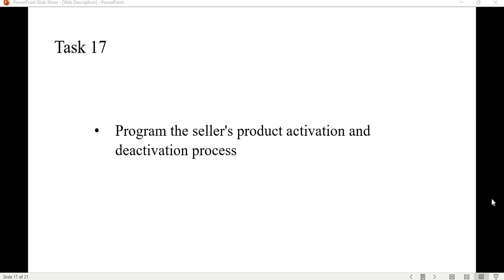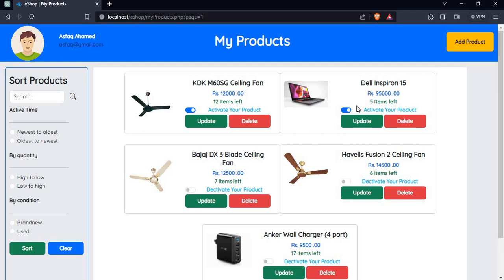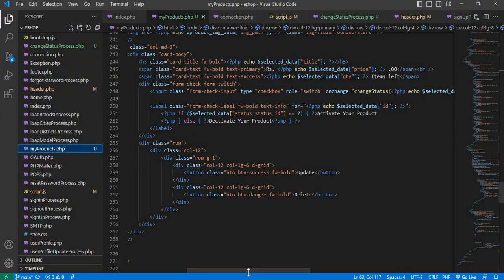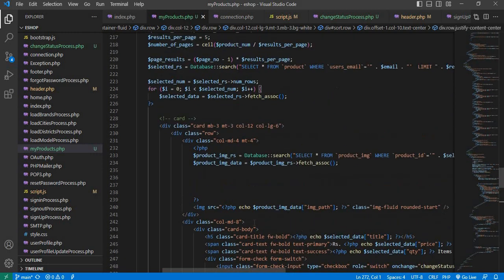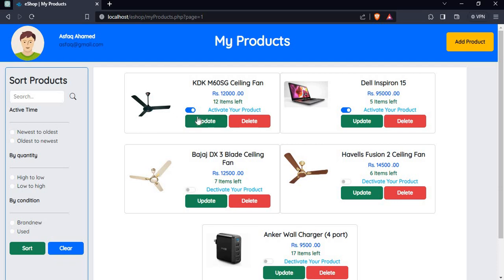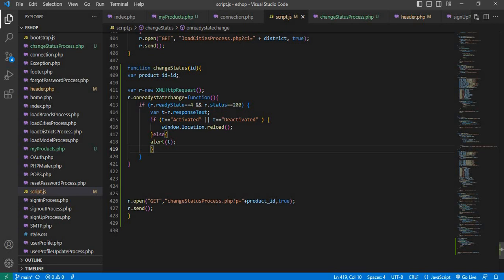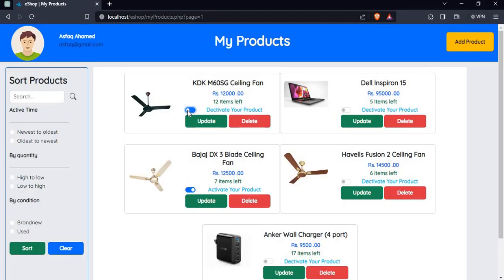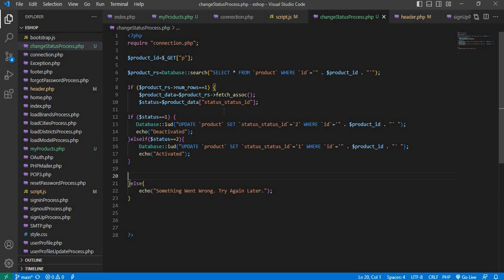Efficient Product Management: Activation and Deactivation Tutorial | Web Programming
Welcome to our comprehensive tutorial on product activation and deactivation for your seller's store. In this video, we'll guide you through the process of managing your product inventory with precision and efficiency.
Learn how to seamlessly activate products to make them available to customers and deactivate them when needed. Maintaining a well-organized and responsive store has never been easier.